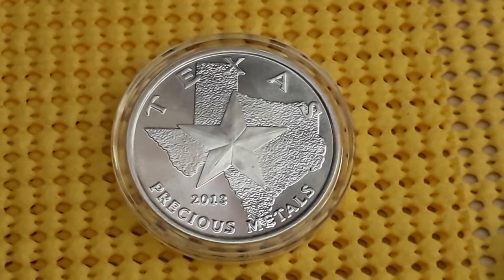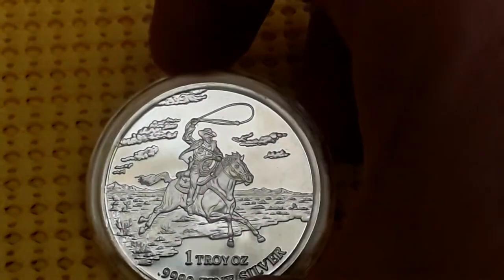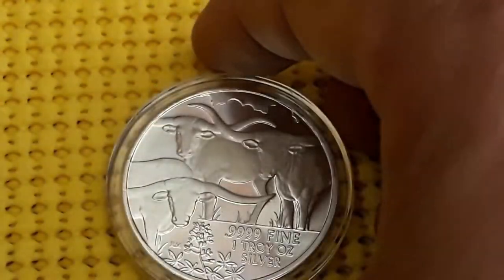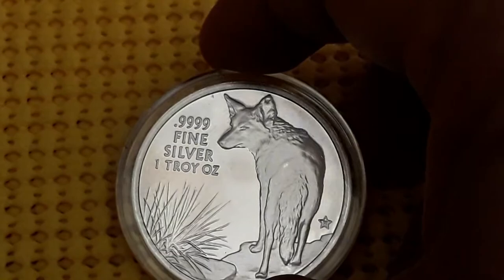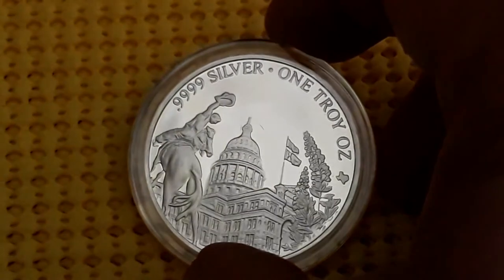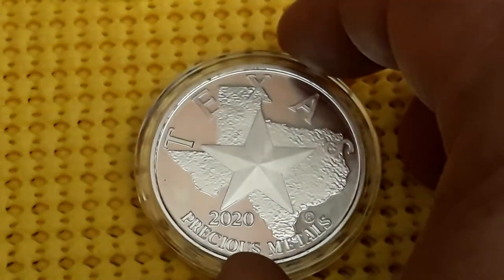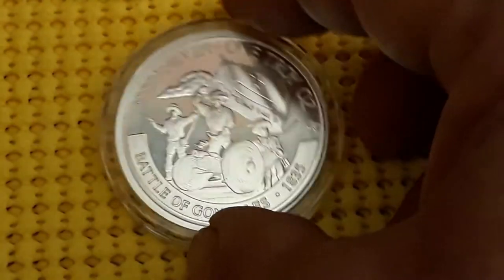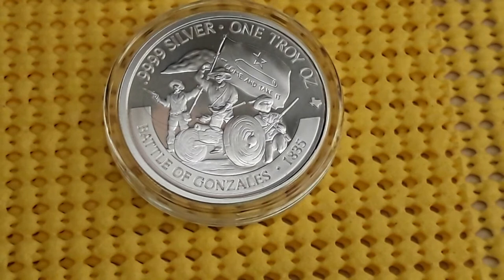Texas Silver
Texas Precious Metals Rounds